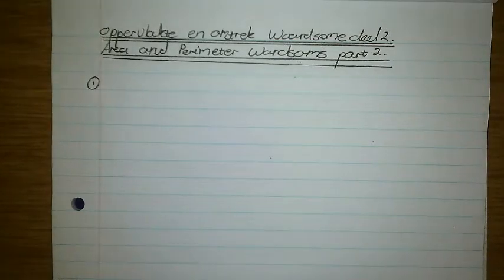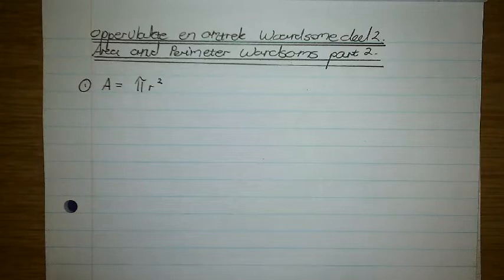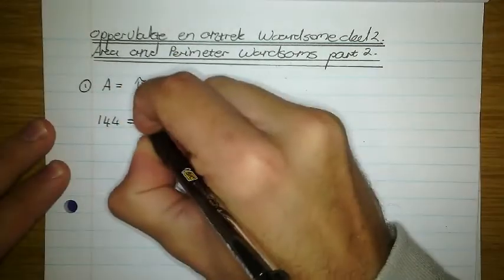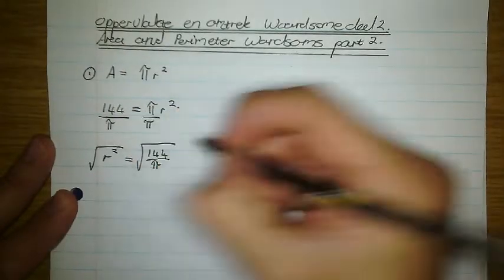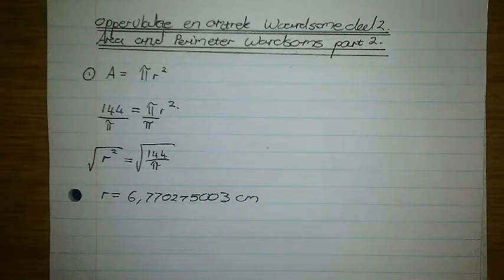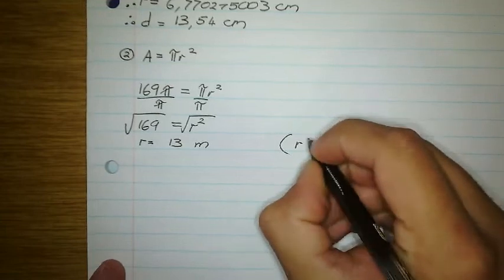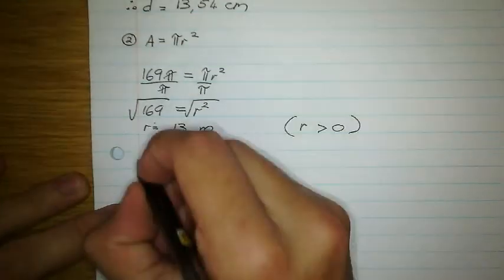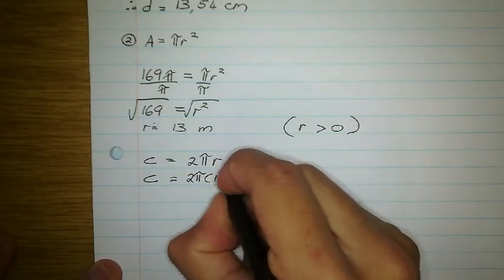Oppervlakte en omtrek Woordsome deel 2/ Area and perimeter word sums part 2